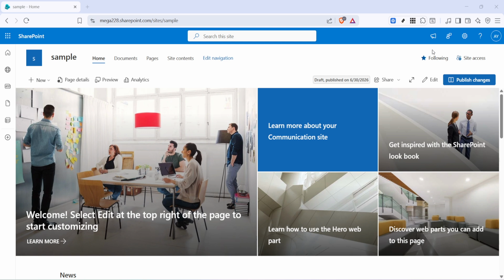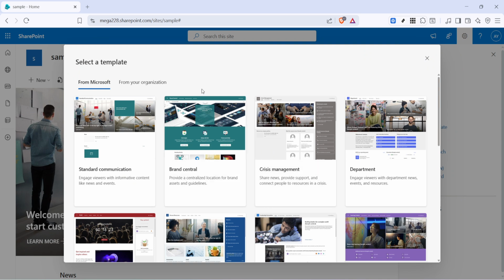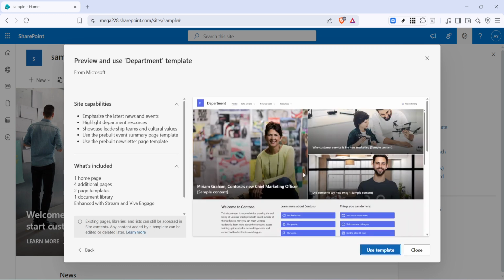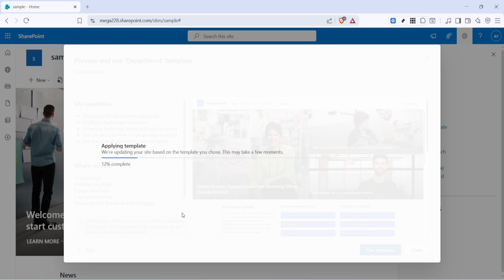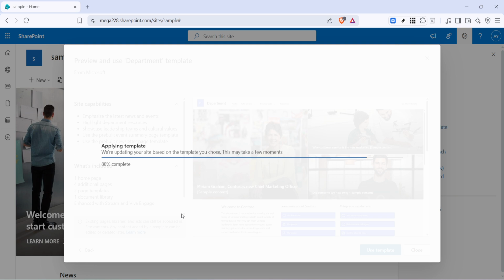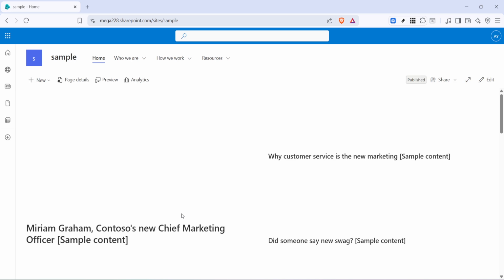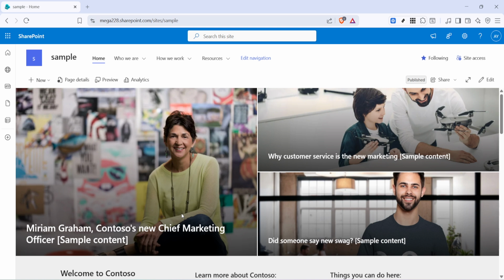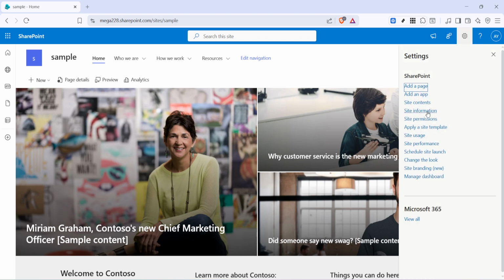How to Use a Template in SharePoint (Step by Step)